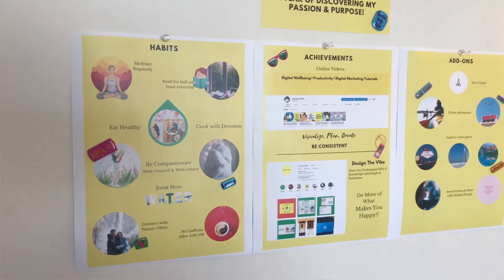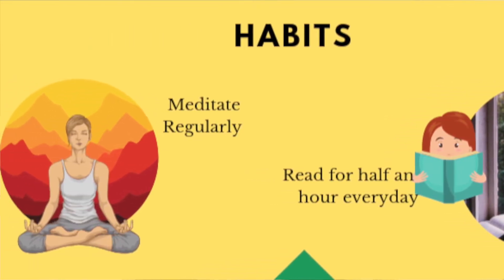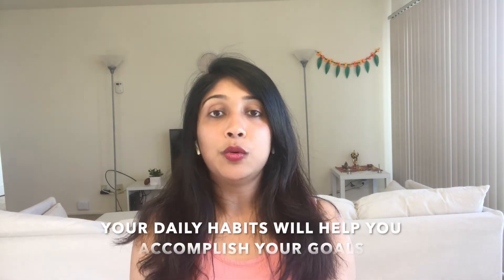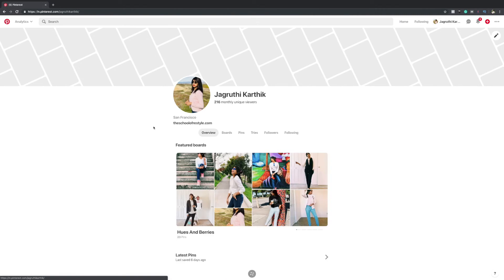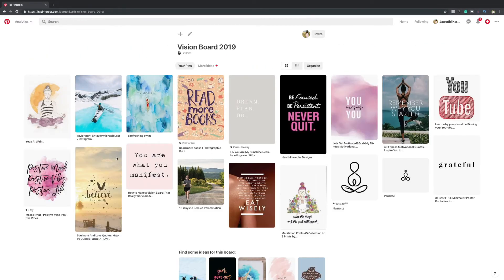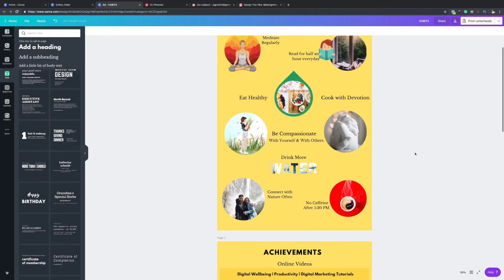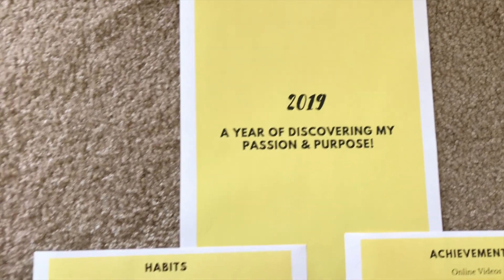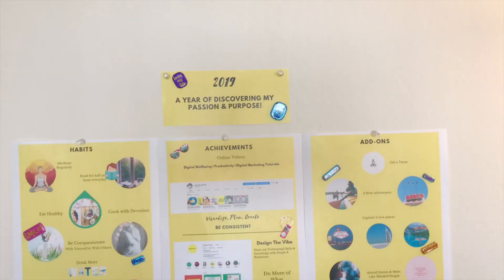How To Make A Vision Board For Your Life | Vision Board for Goal Setting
How to Make A Vision Board: In this video, I share in-depth details on "How to create a vision board" to achieve your goals. Steps that I have taken to break down my goals into doable actions and habits, which involves understanding the 3 major goal setting techniques - WHY WHAT & HOW.